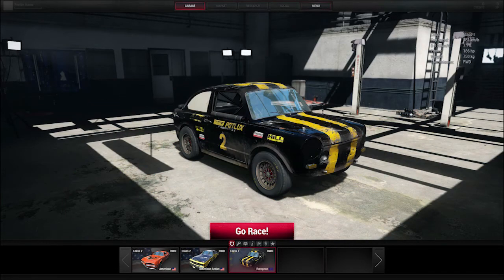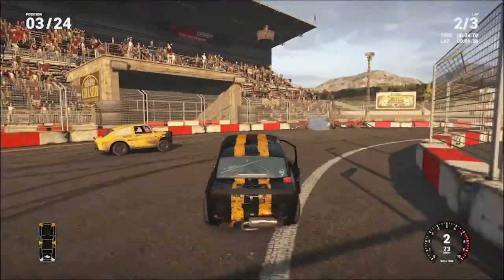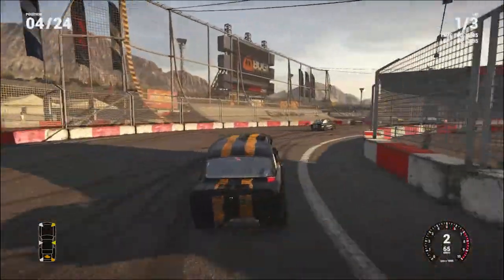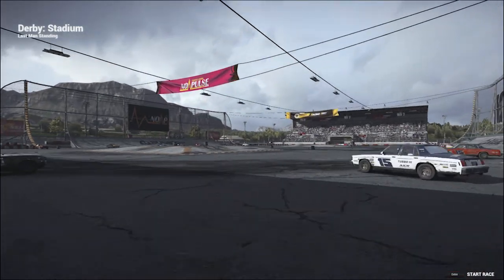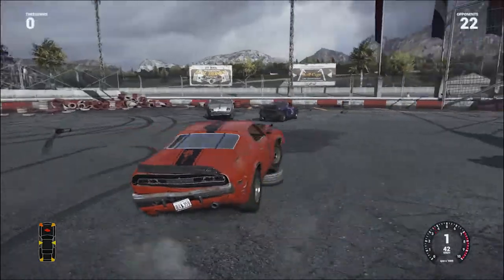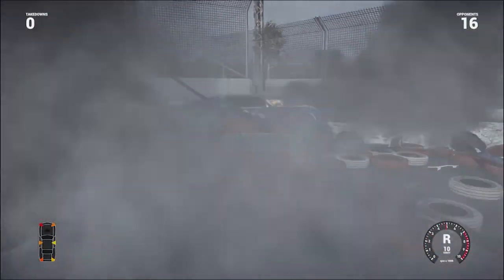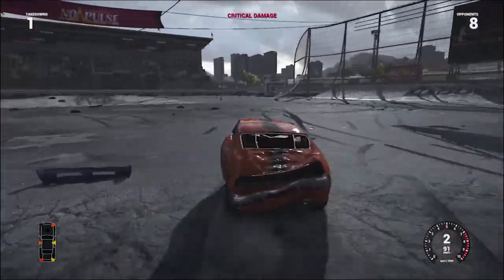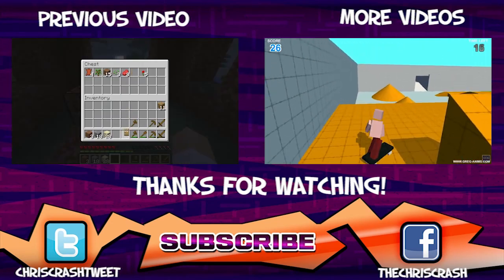Next Car Game - Survival of The Softest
I don't know who made that tiny little car, but they deserve the best crash safety rating ever given!

Let me know what you thought of the game in the comments!